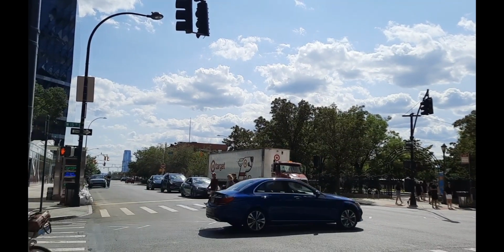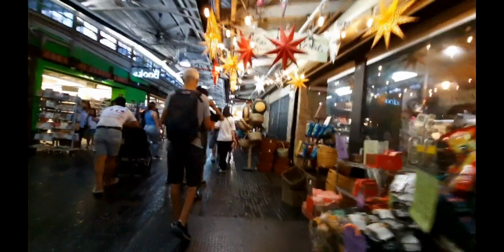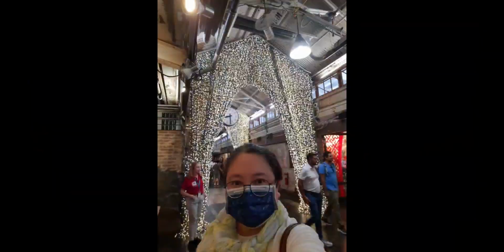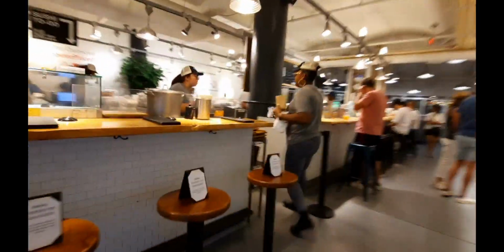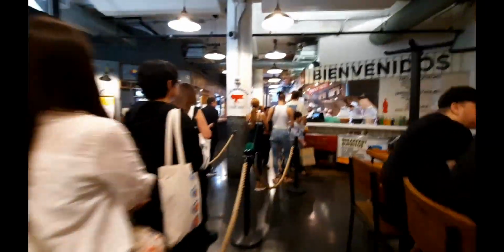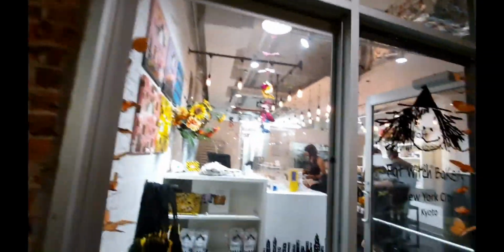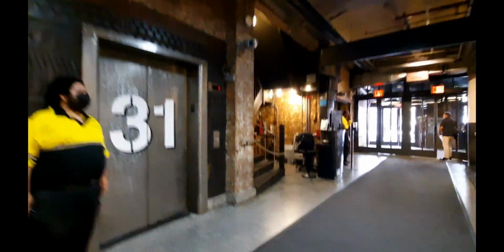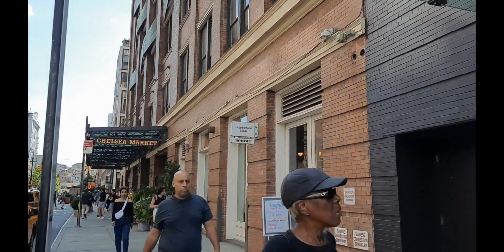Chelsea Market between 15th/16th St and between 9th/10th Ave NYC ~ by Elise's Interests